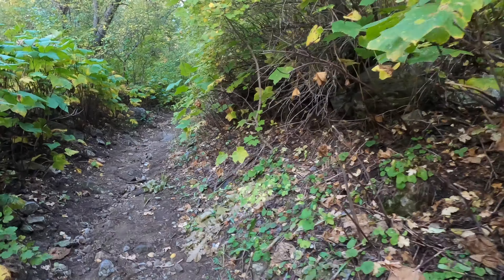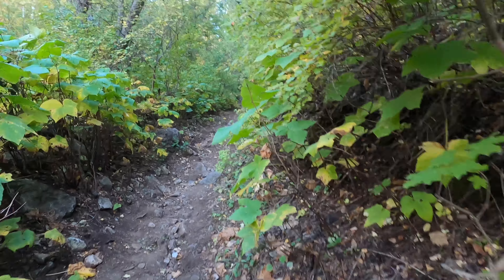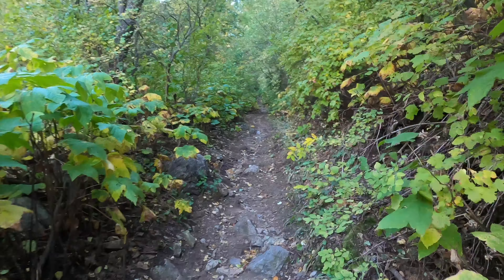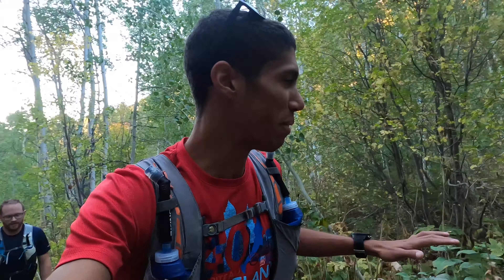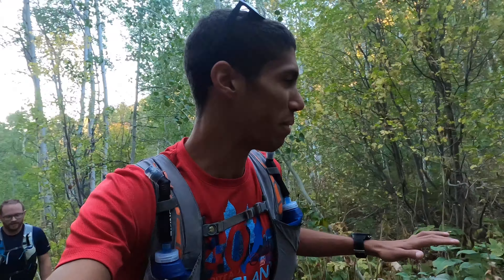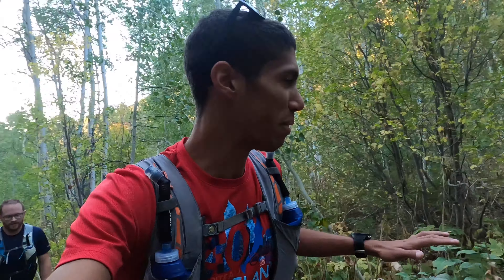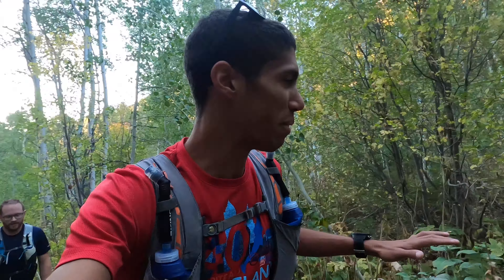RT100#22 | Logan Peak + My NEW 100 Miler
Wesley and I decided to send it Thursday with a mid-week looooong run. 12 miles and 4500 feet of elevation. The view at the top was worth all the climbing and we also made friends with a few cows along the way.